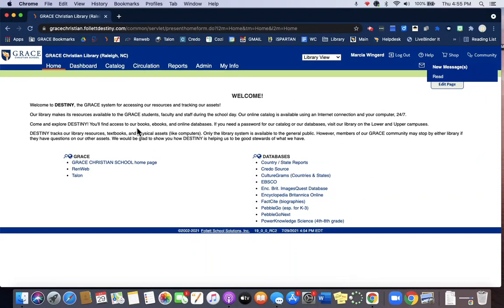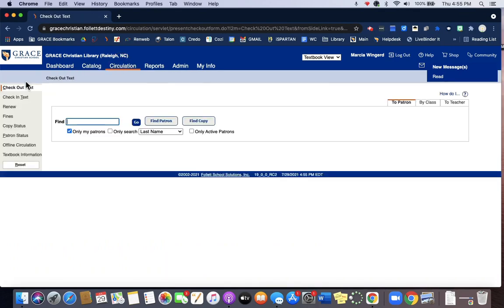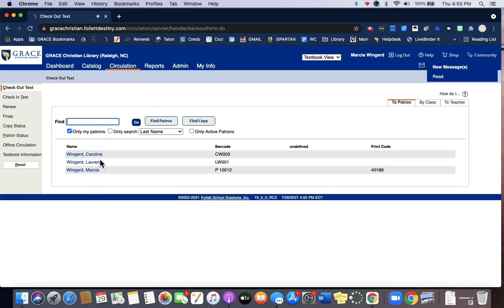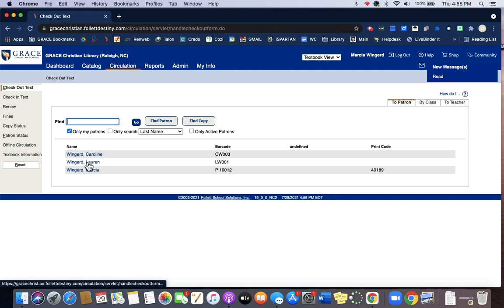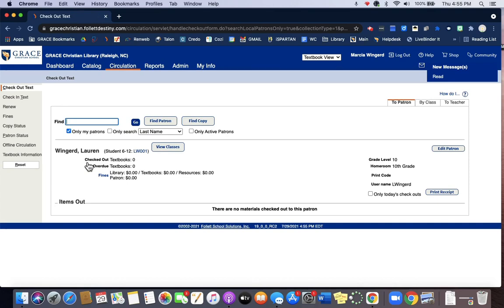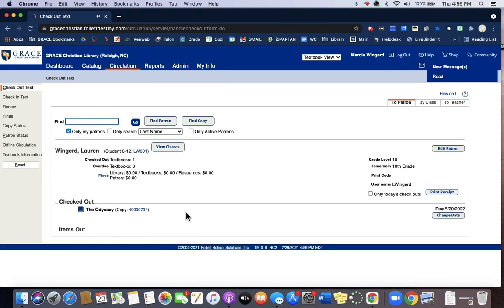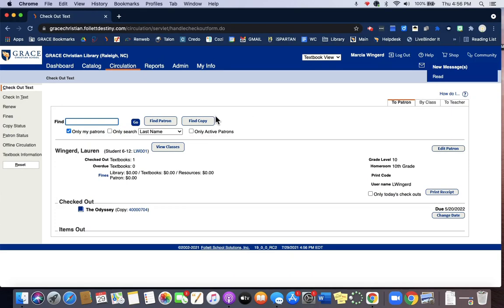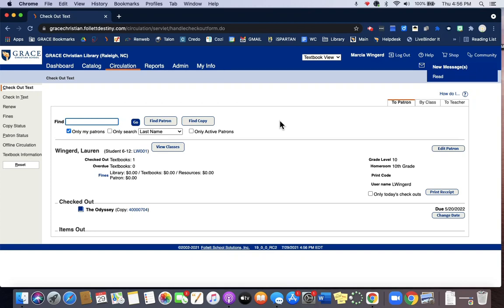Destiny: Checking Out Textbooks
Using Follett Destiny to Check Out Textbooks